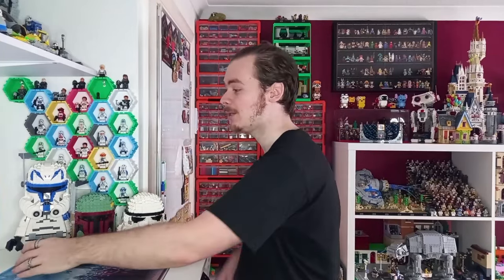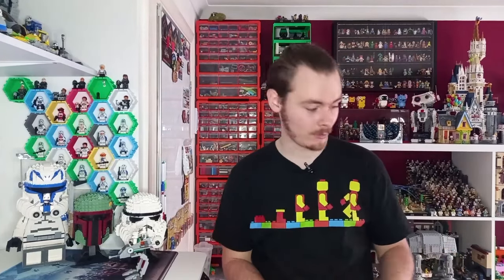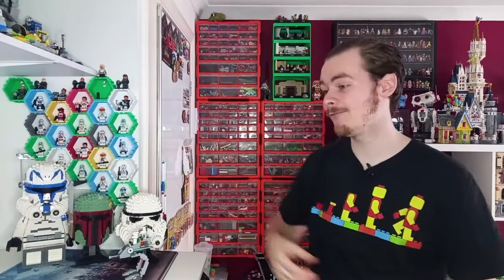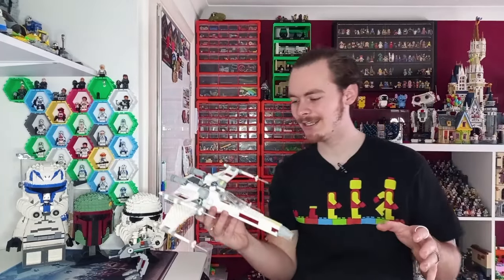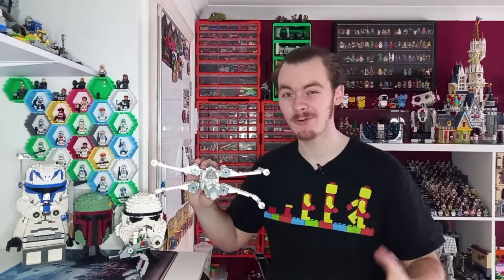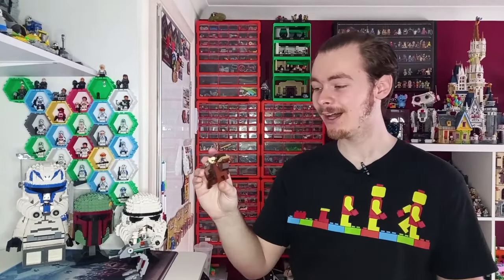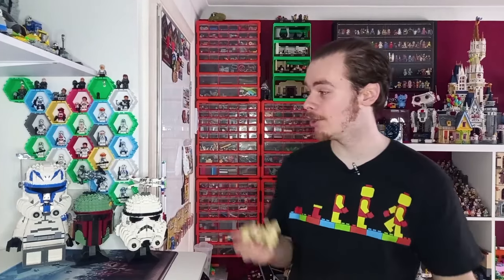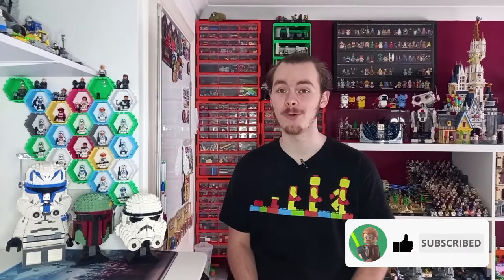10 LEGO Star Wars Sets I Will Never Part With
These are my favourite 10 official LEGO Star Wars sets that I own and will never EVER break down into parts. That means they are potentially a permanent part of my collection. Let me know if you own any of these and what sets mean the most to you!!!